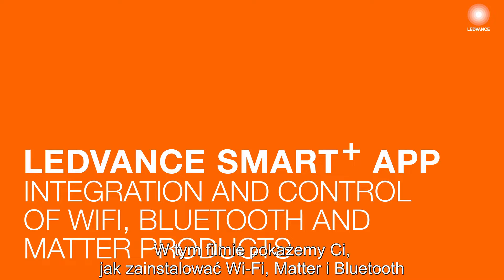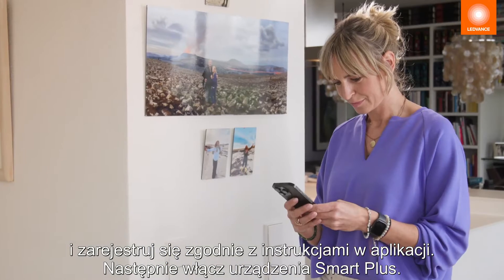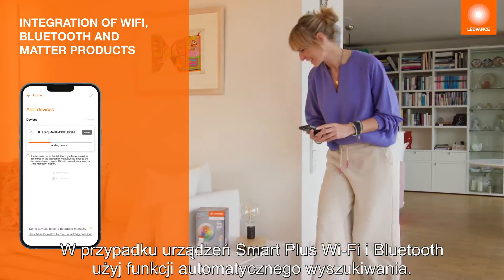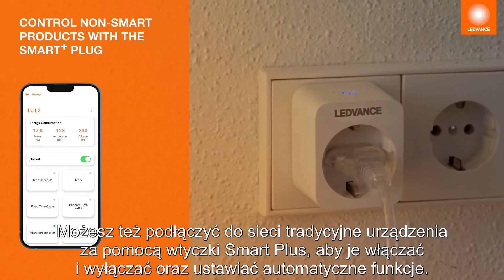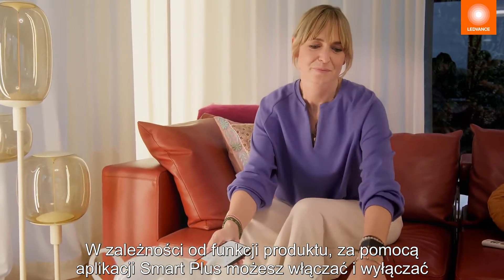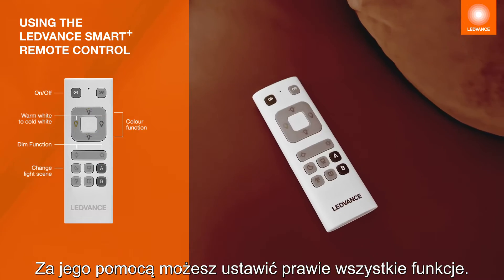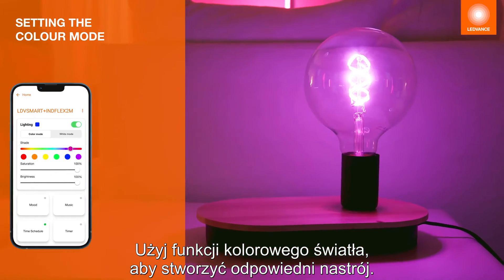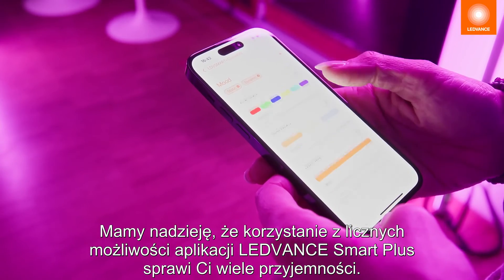Korzystaj z SMART+ z Aplikacją LEDVANCE SMART: Instrukcja krok po kroku!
W filmie krok po kroku przekazujemy instrukcje dotyczące rozpoczęcia korzystania z produktów SMART+.
Aplikacja SMART+ łączy się z urządzeniami za pomocą połączenia WIFI lub Bluetooth przy użyciu naszej aplikacji LEDVANCE SMART